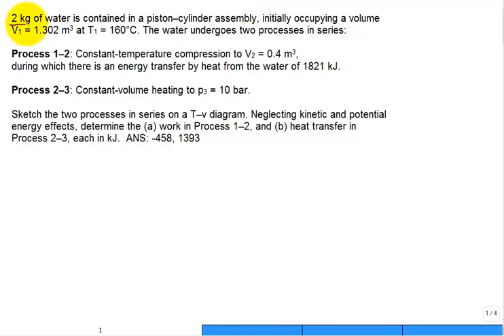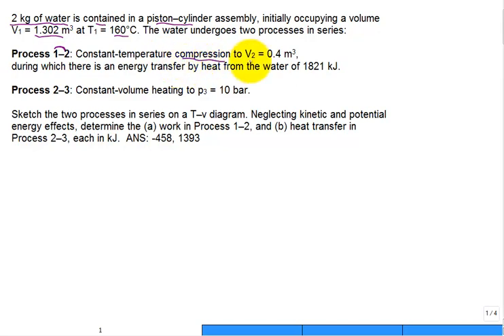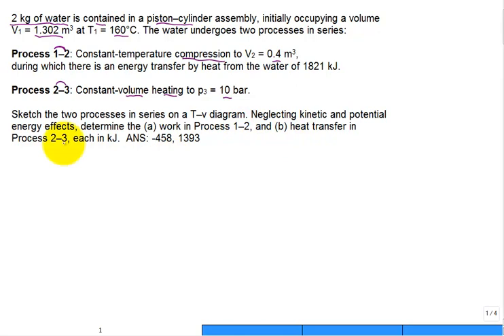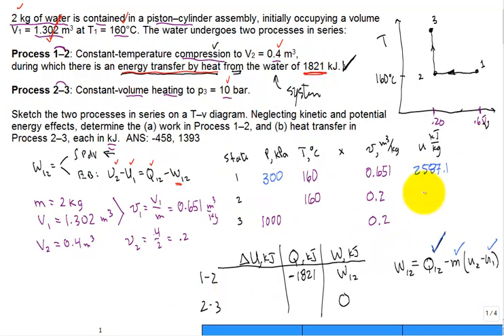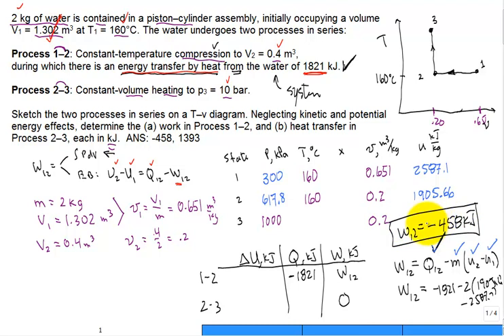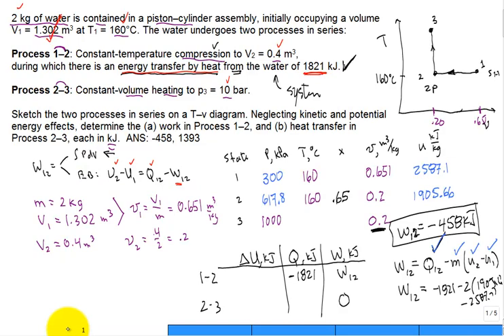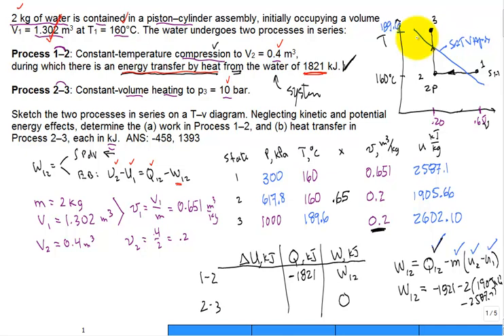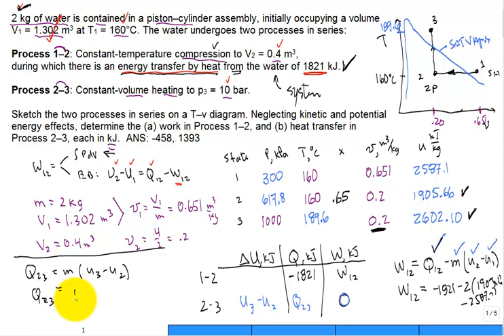me3293 water compressed then heated in pist cyl assembly